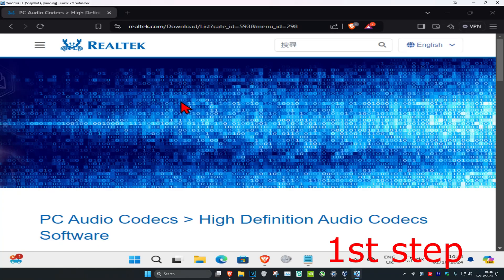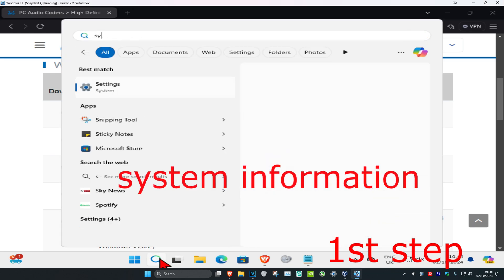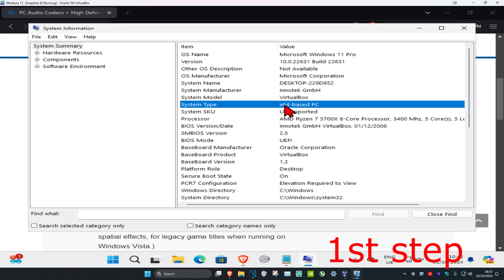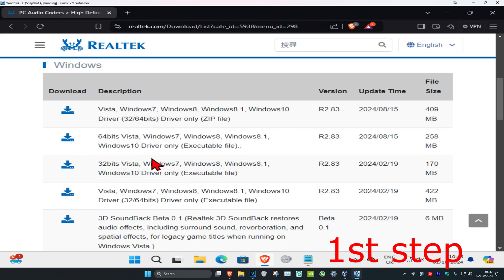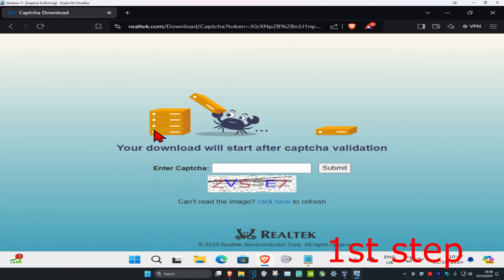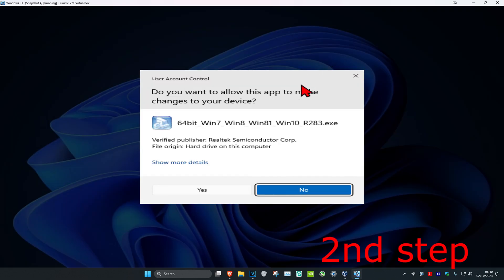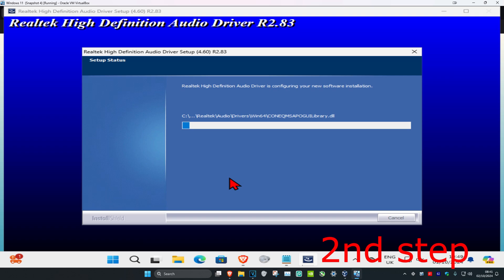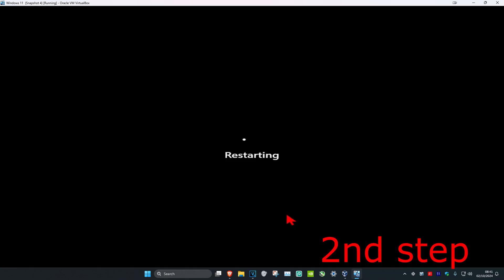How To Fix Speaker Setup Unknown Error in Windows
Fix Speaker Setup Unknown Windows 11/10/8/7 Error

Looking to fix that pesky speaker setup unknown error on Windows 11? Look no further! In this mind-blowing tutorial, we'll guide you step-by-step on how to troubleshoot and resolve this frustrating issue. Say goodbye to silent videos and distorted sound, as we reveal the secret tips and tricks used by tech pros. From checking audio settings to updating drivers, we've got you covered. Our expert advice combined with easy-to-follow instructions will have your speakers working in no time. Don't let this error ruin your audio experience. Tune in now and become a Windows 10 audio wizard!

Issues addressed in this tutorial:
Transcript